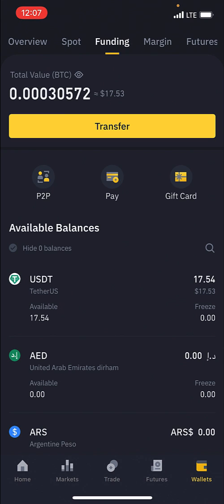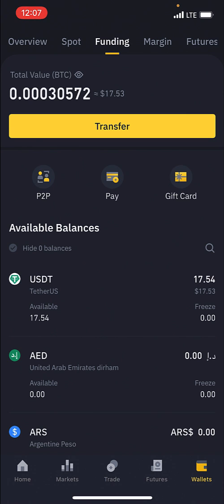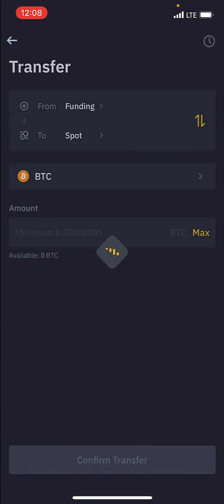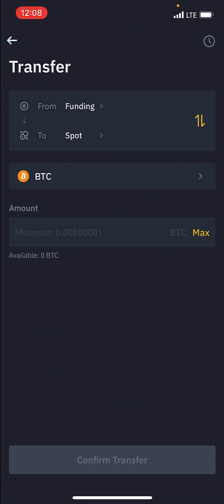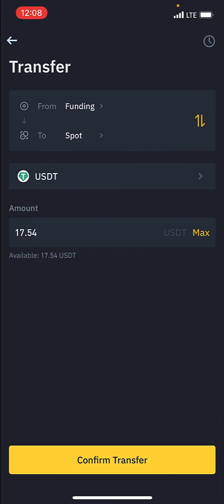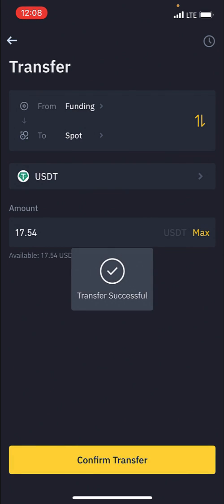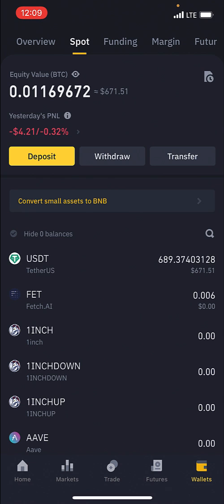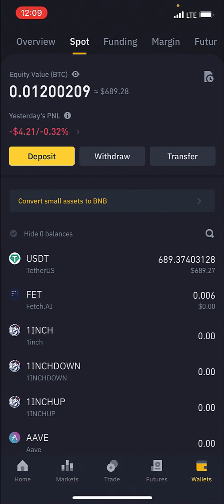How To Transfer Crypto From Funding Wallet To Spot Wallet On Binance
Use Referral ID: 20137622